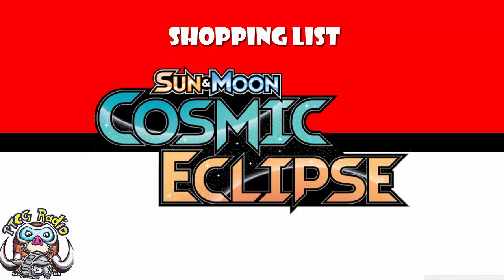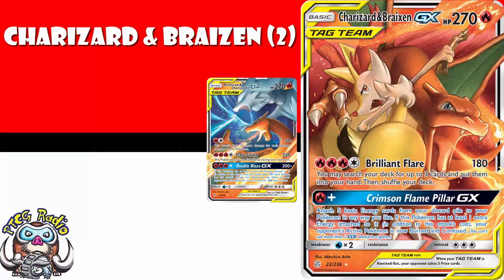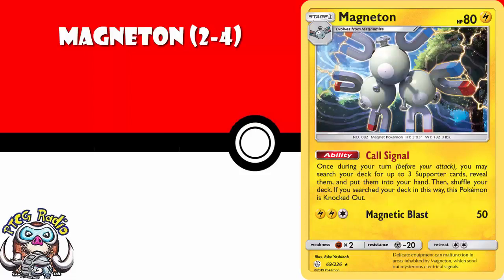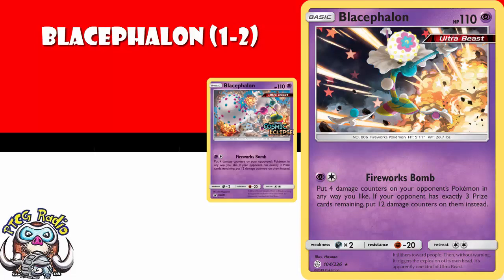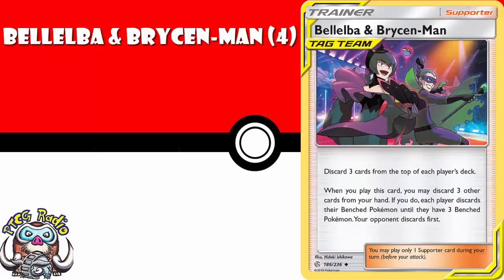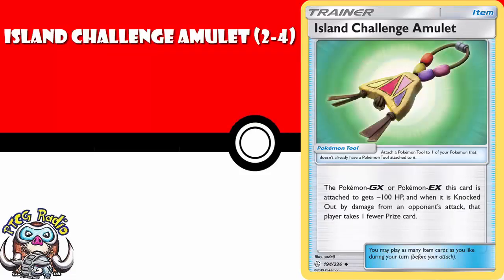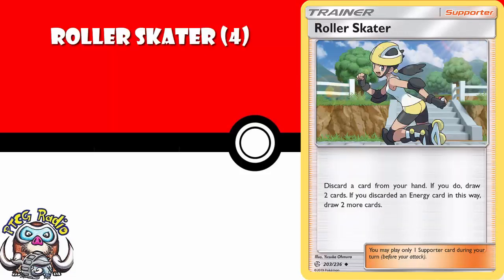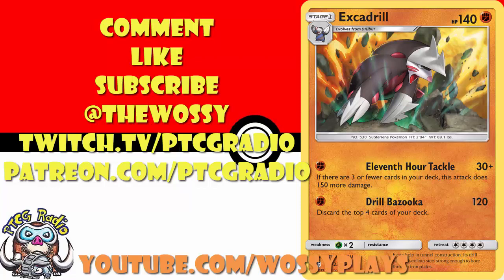Cosmic Eclipse Buy List! (New Pokemon TCG Set) (Which Cards to Buy)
Cosmic Eclipse is out today so it’s time to look at which cards you need to think about getting. Come see!